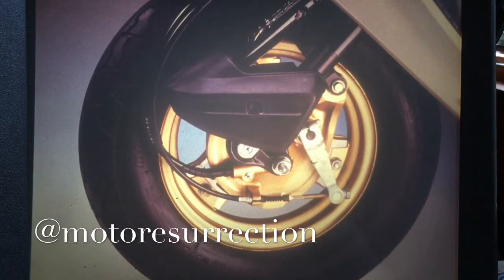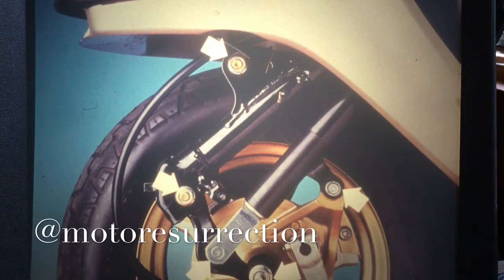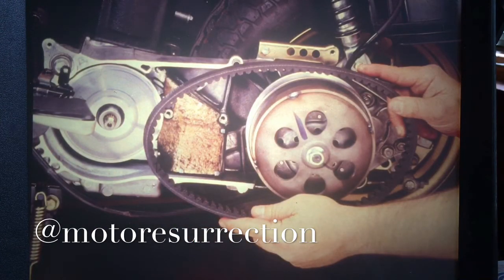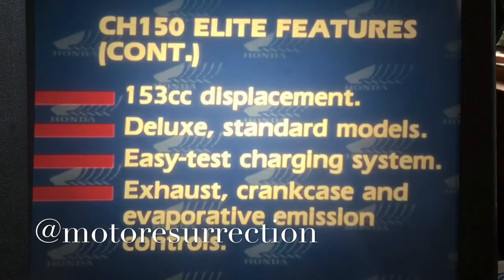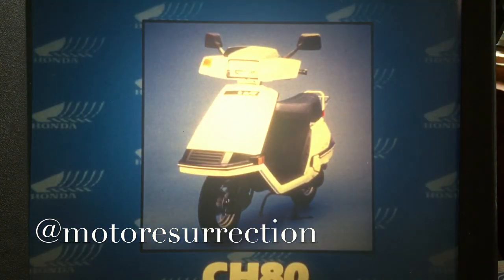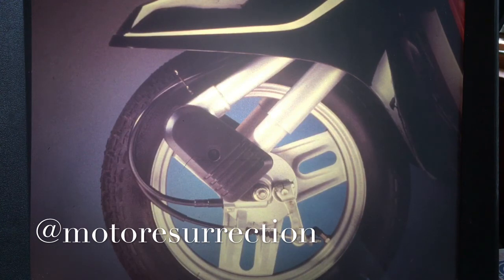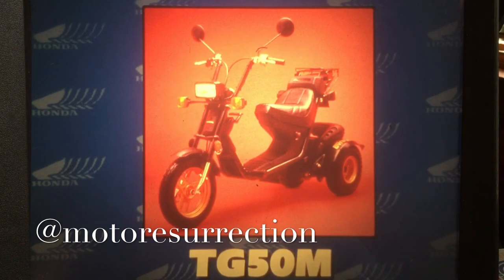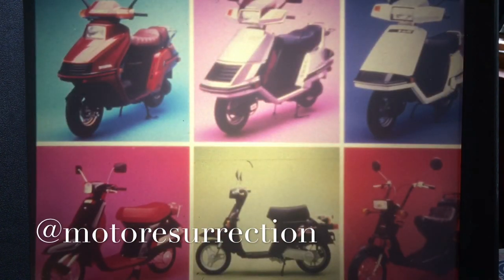Part 2 Honda 1985 scooters ch 250 150 80 mb50 tg50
Honda 1985 scooters update slide show full cycle